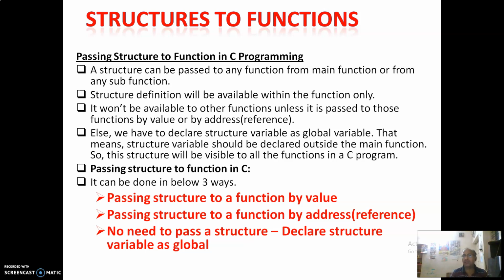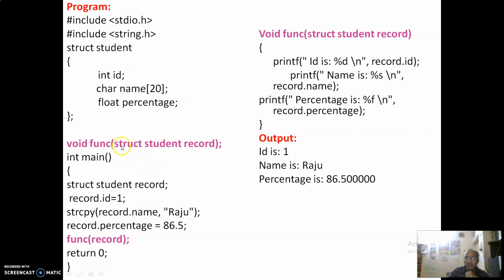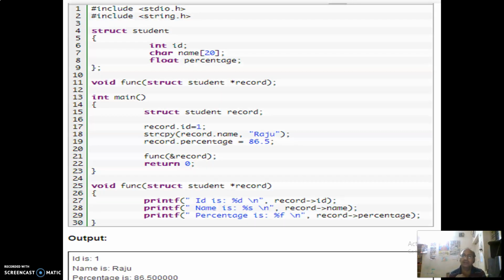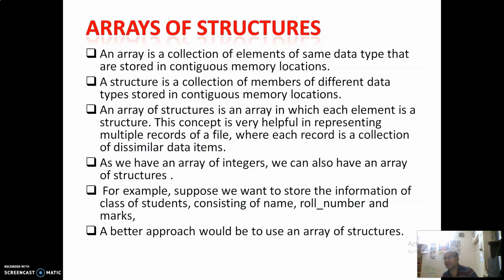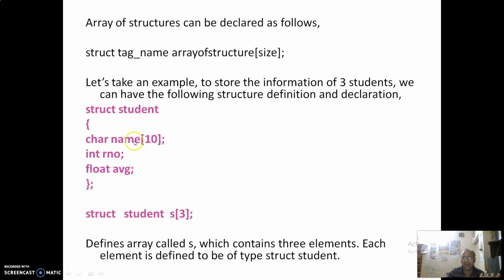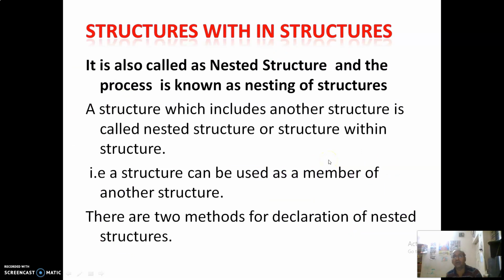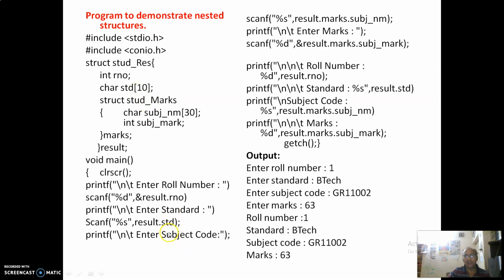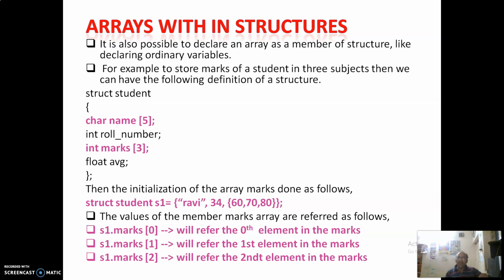Topic 7 More about structures